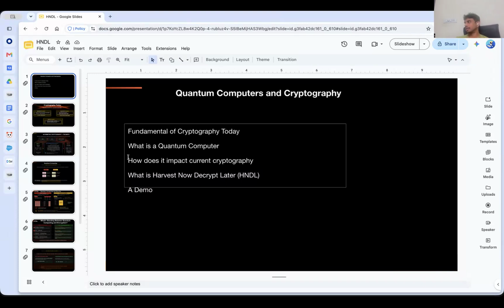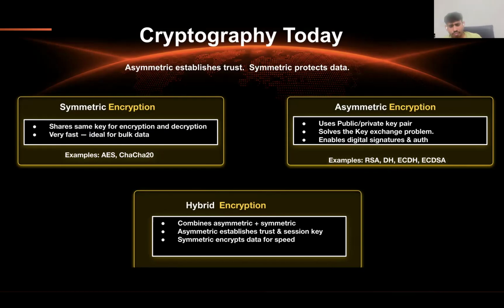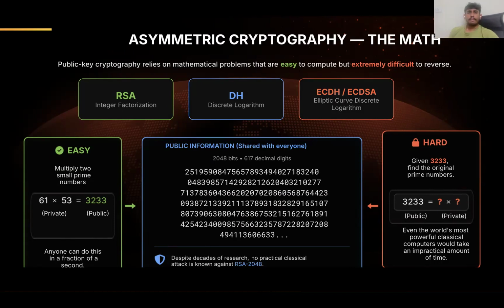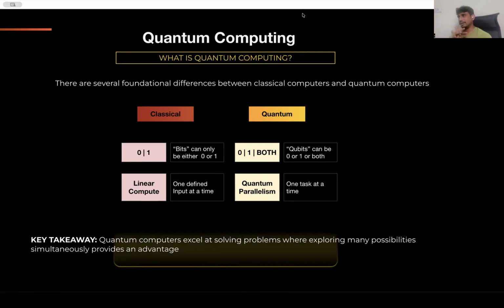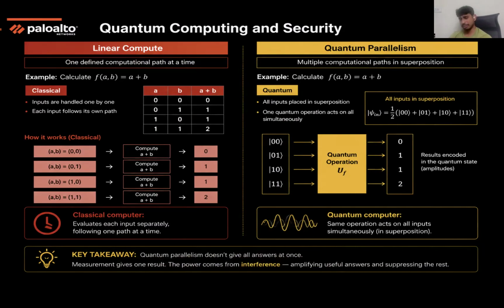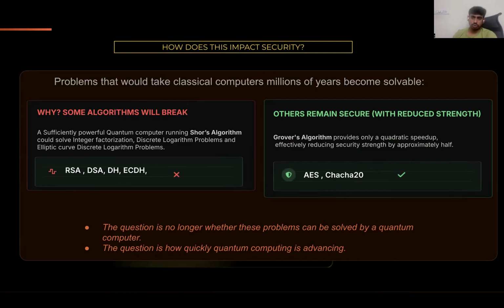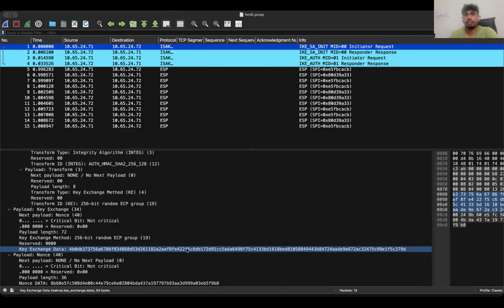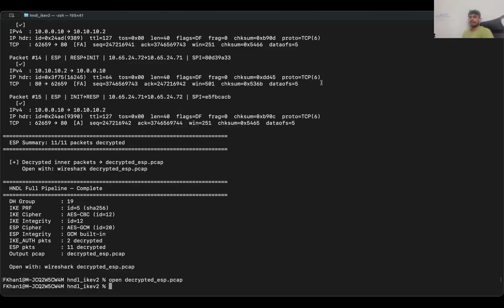The Quantum Threat to Modern Cryptography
Why Quantum Computers Will Break Modern Cryptography

Modern security depends heavily on cryptography — from RSA, Diffie-Hellman and elliptic-curve cryptography to AES and ChaCha20.

But what happens when quantum computers become powerful enough to solve the mathematical problems that today's public-key cryptography relies on?

In this video, we start with the fundamentals of cryptography and build up to the quantum threat.

🔐 Cryptography Today
How symmetric and asymmetric cryptography work, why asymmetric cryptography establishes trust and enables key exchange, and how hybrid encryption combines both approaches.

🧮 The Math Behind Public-Key Cryptography
Why RSA relies on integer factorization, while DH and elliptic-curve cryptography rely on discrete logarithm problems — problems that are easy to compute in one direction but extremely difficult to reverse using classical computers.

How qubits differ from classical bits and why quantum computing introduces a fundamentally different approach to computation. We also look at quantum parallelism and why interference is critical to getting useful results.

💥 The Quantum Impact on Security
A sufficiently powerful quantum computer running Shor's Algorithm could efficiently solve integer factorization and discrete logarithm problems — threatening RSA, DH and ECDH.

🕵️ Harvest Now, Decrypt Later (HNDL)
The quantum threat isn't only about the future. Encrypted data can be captured today, stored for years, and potentially decrypted once a cryptographically relevant quantum computer exists.

🛡️ What About Symmetric Cryptography?
Not every cryptographic algorithm is affected in the same way. Grover's Algorithm provides a quadratic speedup, reducing the effective security strength of algorithms such as AES and ChaCha20 rather than completely breaking them.

And finally, we put the concepts together with a practical HNDL demonstration.

The quantum threat isn't simply about whether quantum computers will eventually exist. The real question is how quickly quantum computing advances — and whether the data we protect today needs to remain secure for years or decades.